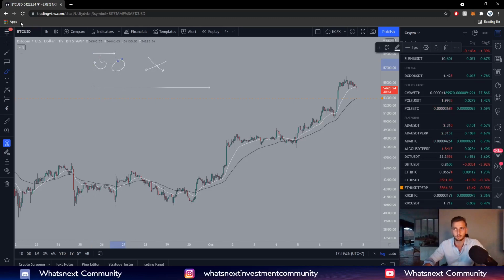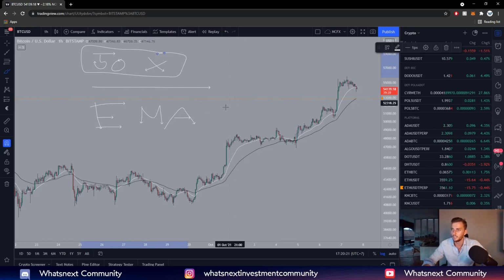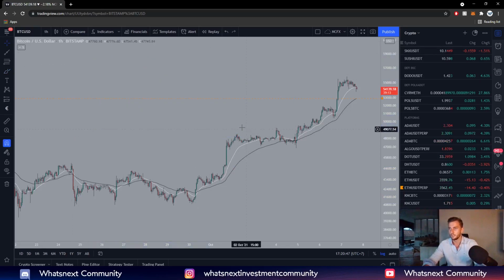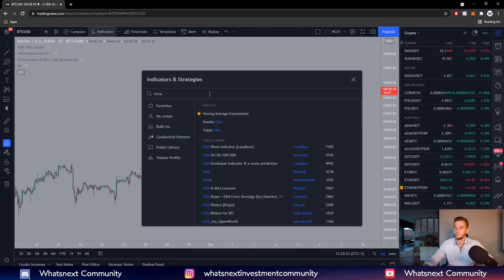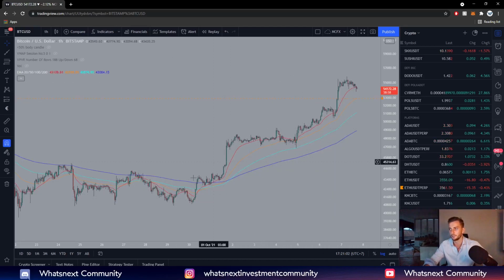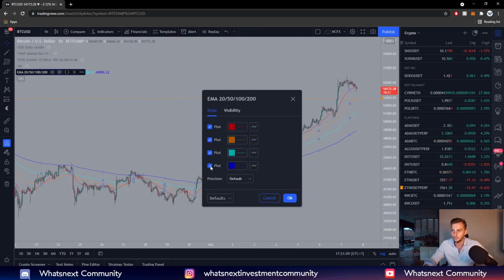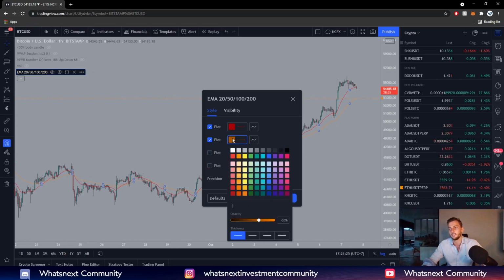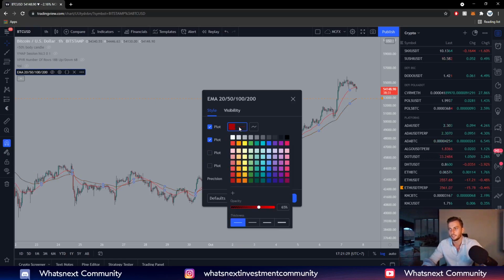Crypto Daytrading Basics Series: Indicators - What are EMA's? | Lesson 3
This is the third video in the Daytrading Basics series! This series is where I explain the basics of daytrading in the crypto market. Expect many more to come, as we give you daily updates about the cryptomarket on our channel to help you better understand the markets and become a better trader.

The WhatsNext Community is group of passionated traders and analysts who teamed up to share their ideas and vision about Trading, Investing and Cryptocurrency. Are you in search for more information about these topics and many more concerning the Crypto Market?
Then you are in the right place! Expect many more to come, as we give you daily updates about the Crypto Market on our channel to help you understand better the markets.

We provide daily Crypto Market updates, basic Crypto trading videos and all Bitcoin news today. Next to Bitcoin, we also make Altcoin analysis of every Altcoin you can imagine like Ethereum ( ETH ), Litecoin ( LTC ), Thorchain ( RUNE ) and many more! We give an Altcoin analysis paired with various different trading indicators in order to present a vision of the Cryptocurrency Market. The Cryptocurrency market is a market that is fast moving, which requires you to learn about the Crypto Market and the insights that we provide daily will help you achieve your goals.
So if you have any question concerning technical analysis, learn how to trade Bitcoin or whether you should buy Altcoin vs Bitcoin? You will find an answer on your questions on THIS channel!

Credits for the thumbnails to the following artists on Freepik:
pch.vector, vectorjuice en starline

You are responsible to first do your research before you start investing. Investing includes financial crisis and you should be aware that the possibility of losing all your money exists. Nobody of the Whatsnext Investment Community can be responsible for your losses.